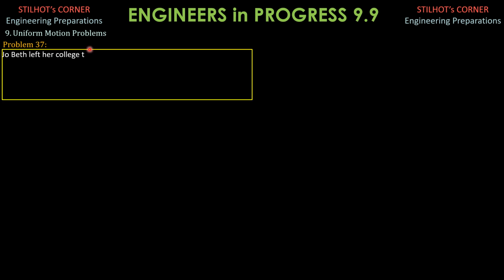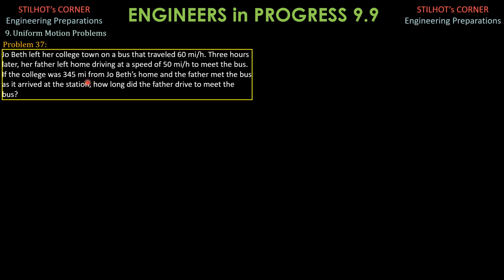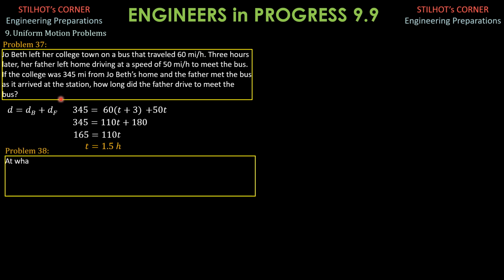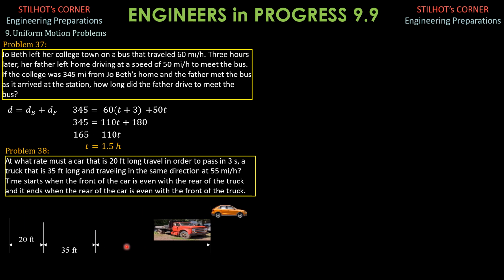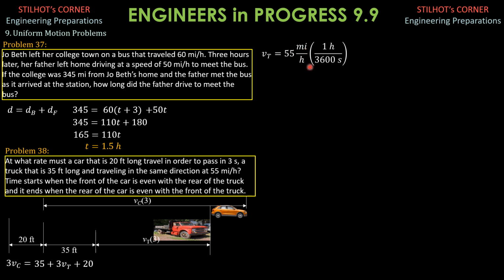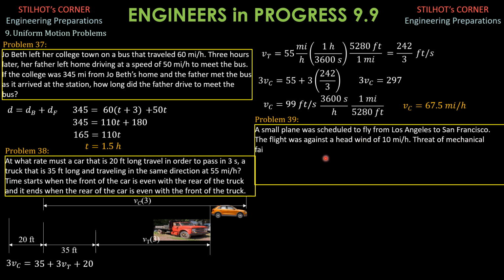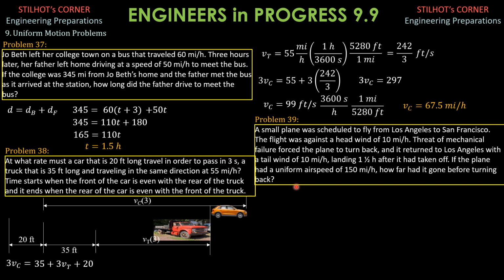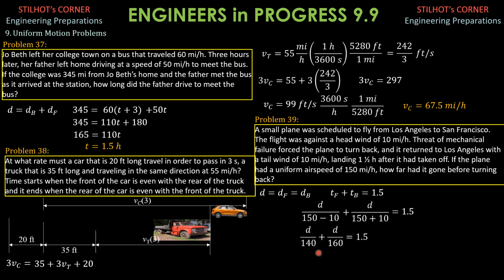UNIFORM MOTION PROBLEMS: ENGINEERS in PROGRESS 9.9